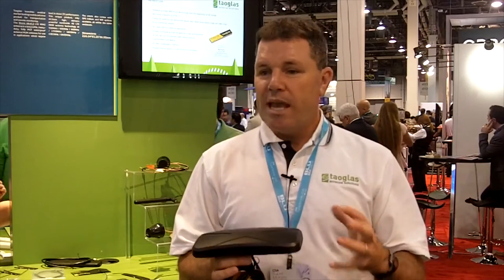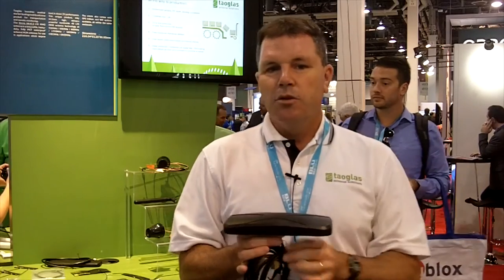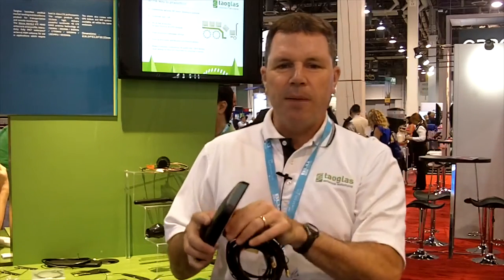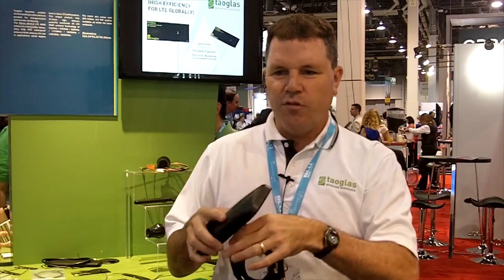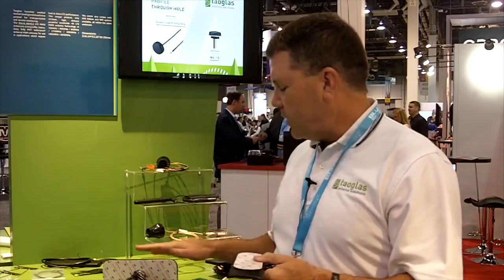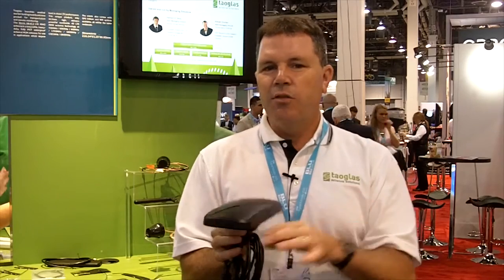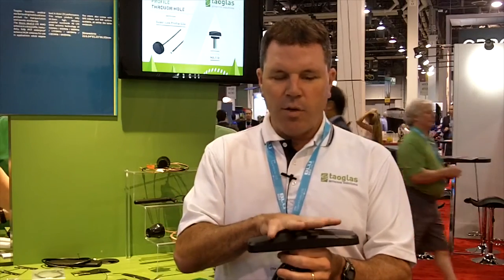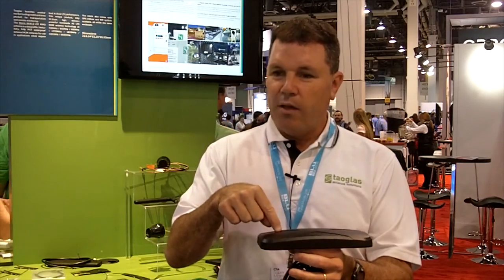Introducing the Taoglas Storm Antenna at CTIA Super Mobility 2015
GPS World talks to Taoglas VP of North American Sales Tim Dolan on the show floor in Las Vegas about the Storm Antenna. He explains what makes it unique to the market--and what comes next.